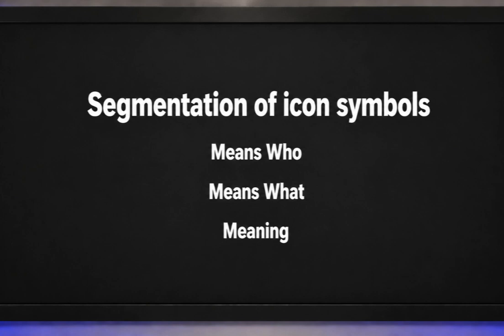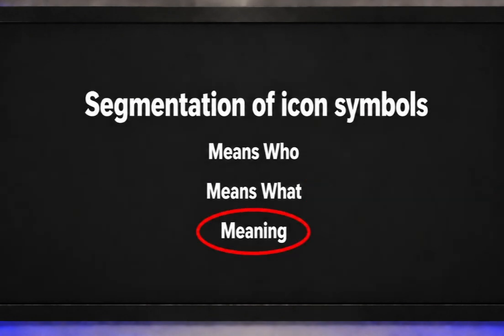How the Over all-picture Is Built and Processed